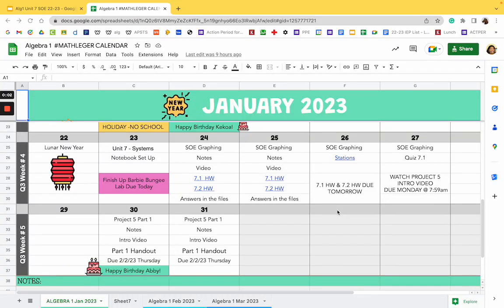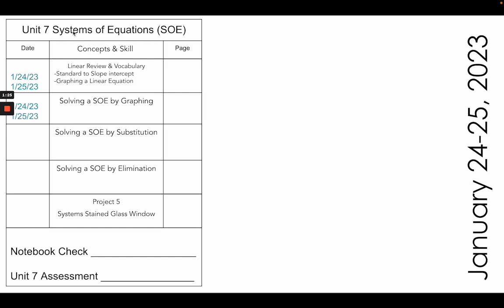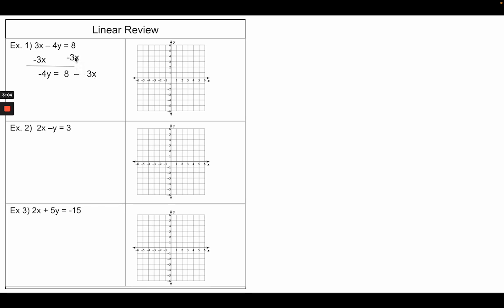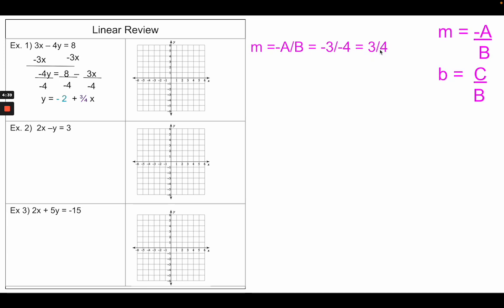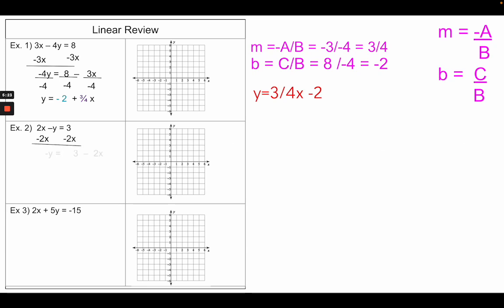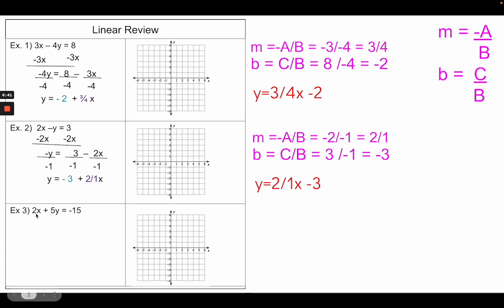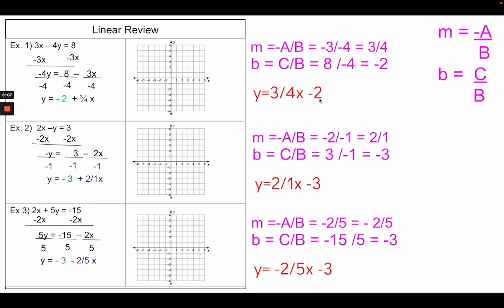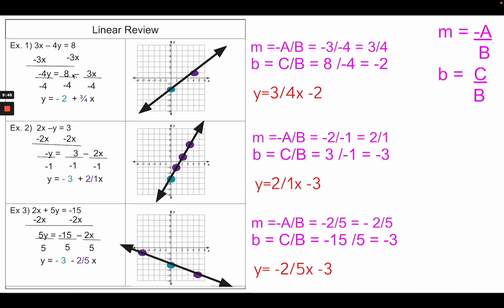SOE : Linear Review Notes